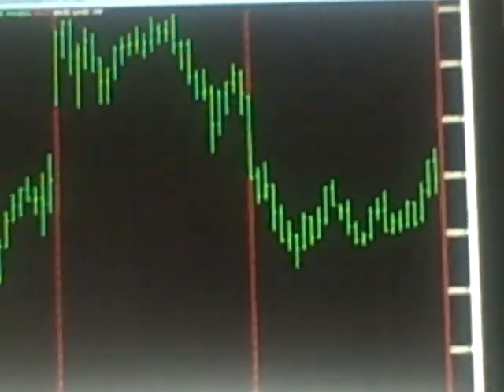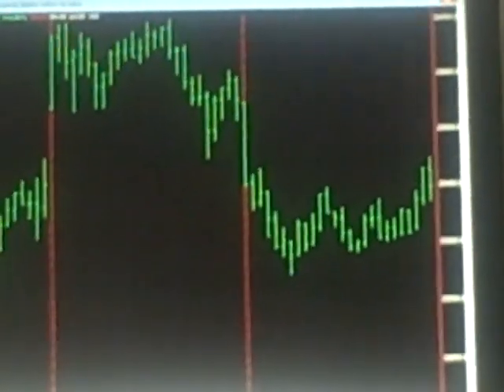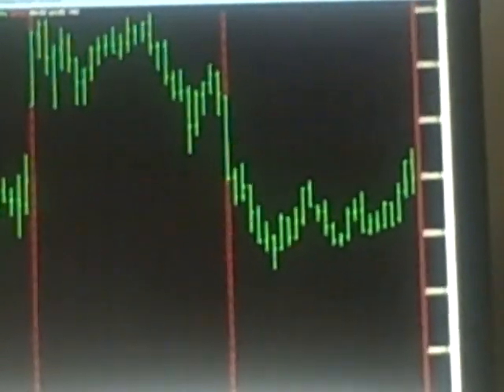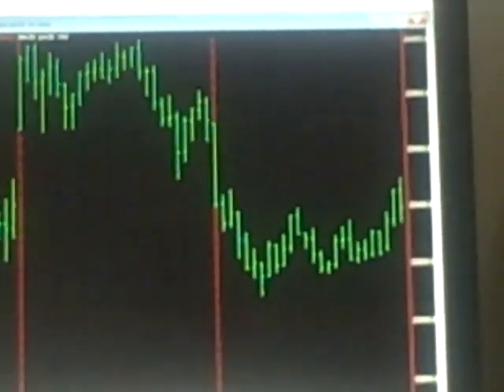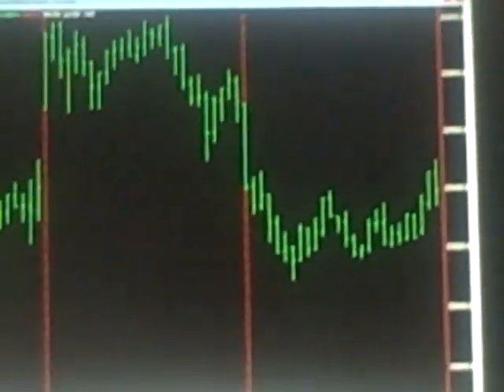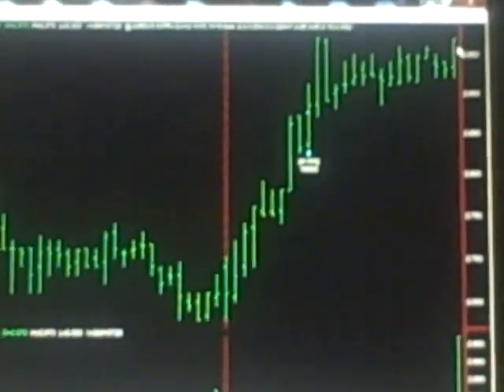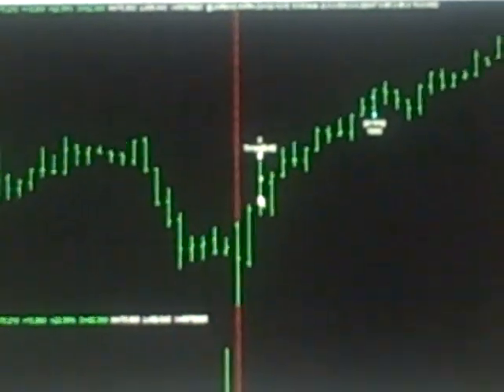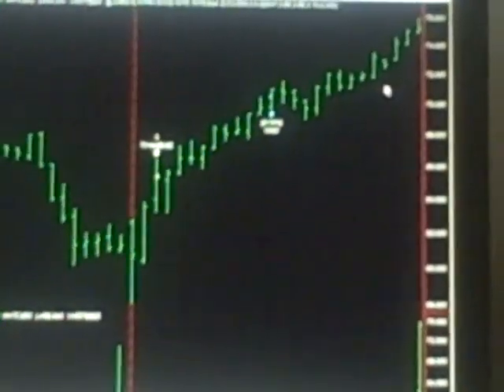Today Stock Market